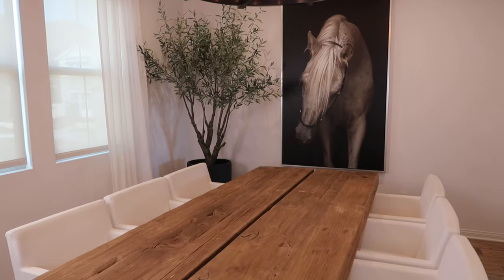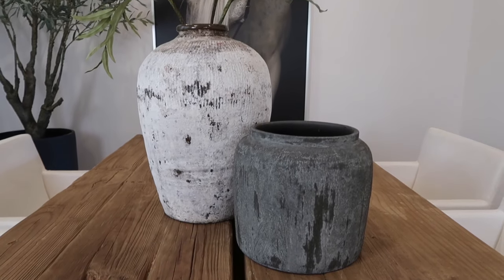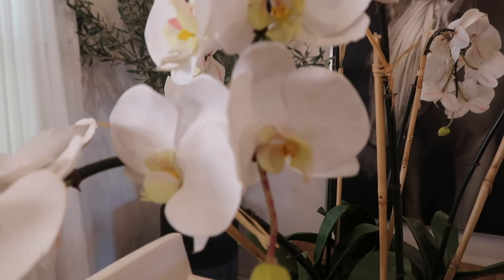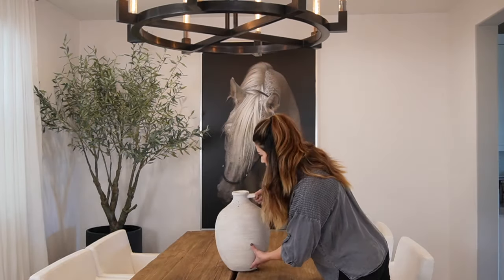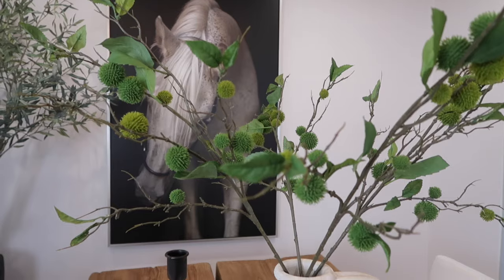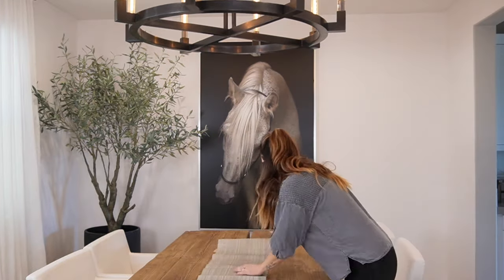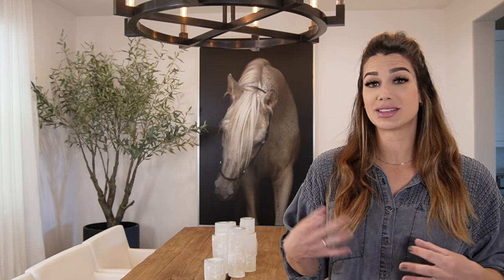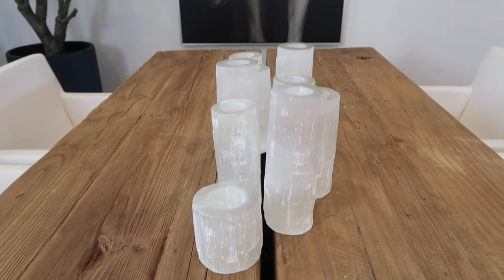RECTANGULAR DINING TABLE DECOR || STYLING IDEAS || MODERN FARM || PART 1 || 2022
Good evening MWM family! Today’s video I am showcasing some easy ways to style your dining table. I styled my rectangular dining table a few different ways to give you all some inspiration. I will be doing a second part to this video showcasing a round dining table.

Xoxo,
Mom with muscle
LET’S CONNECT:
LINKS:

Dining room DUPES:
Dining table
Horse print (alternative)
Olive tree

Look #1:
Rice wine vessel
CB2 vessel (alternative)

Look #2:
XL Chinese vintage vessel
Pedestal bowl

Look #3:
Pottery Barn vessel
3 rod iron candle sticks
Stems: Check your local Hobby Lobby (not available online)

Look #4
Vintage primitive wood bowls
Terracotta bowls
Table runner
Trio black candle holders

Look #5:
Small selenite candle pillar
Large selenite candle pillar